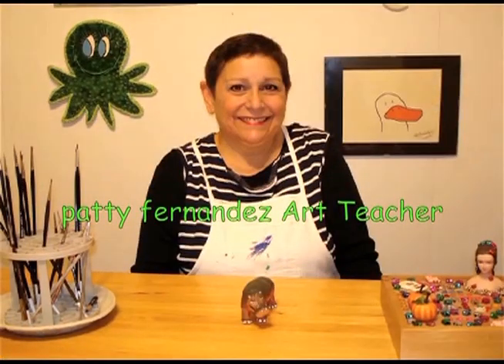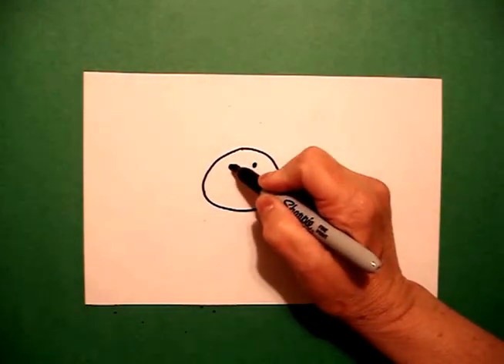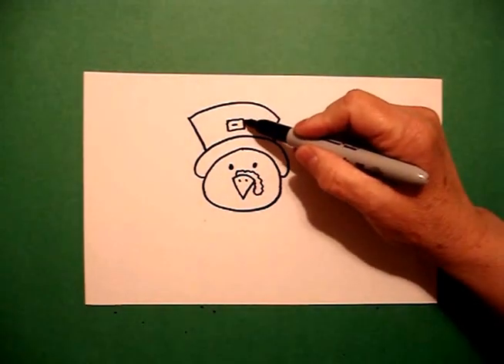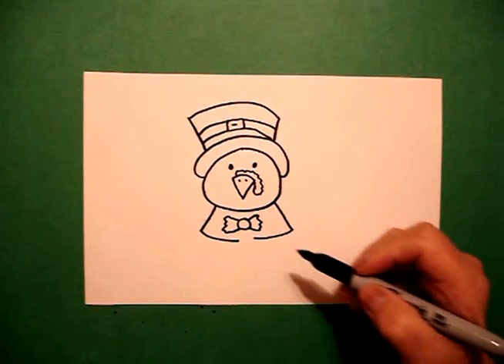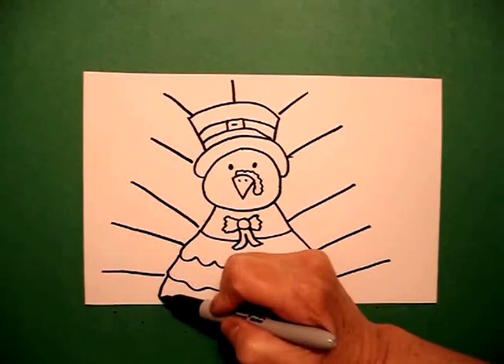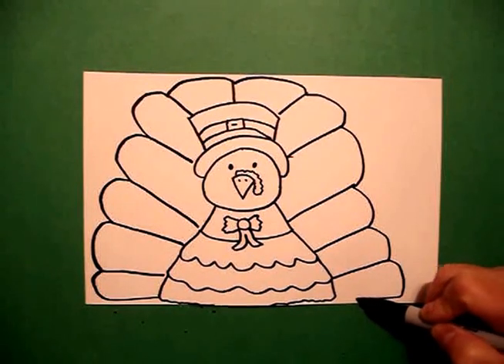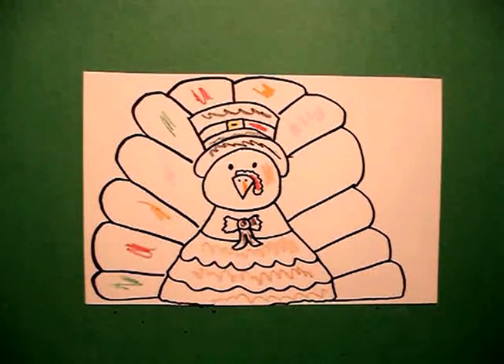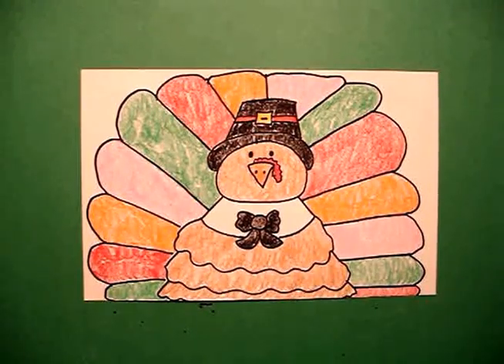Let's Draw a Turkey Pilgrim!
Easy to follow directions, using right brain drawing techniques, showing how to draw a Turkey as a Pilgrim.